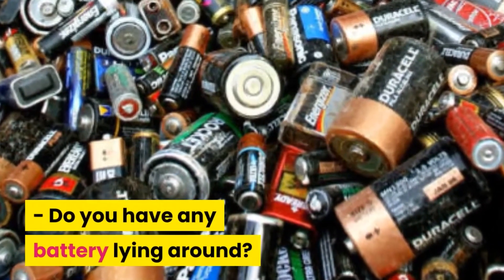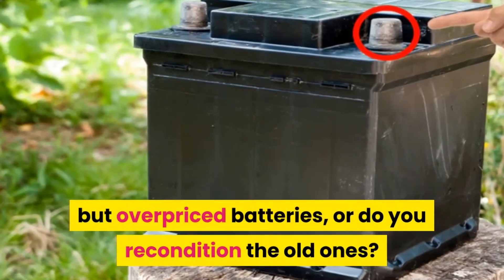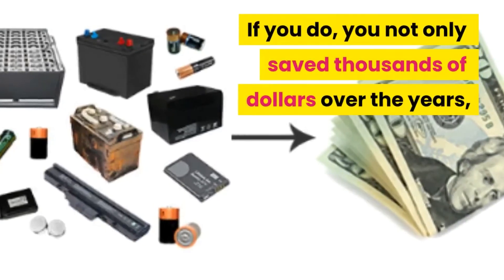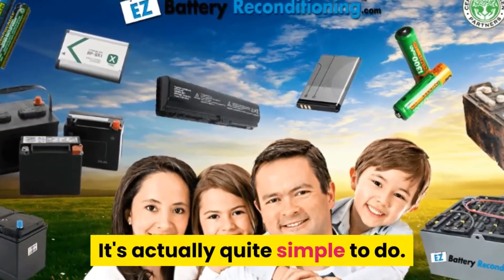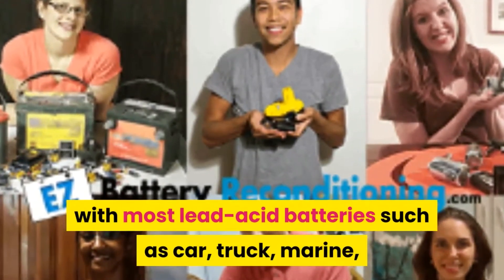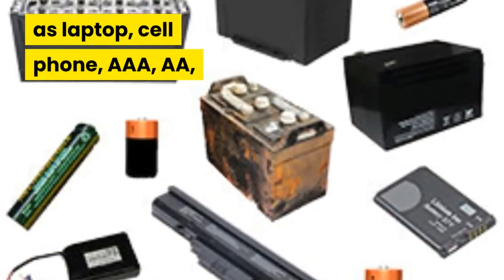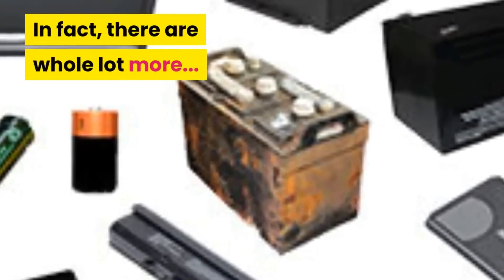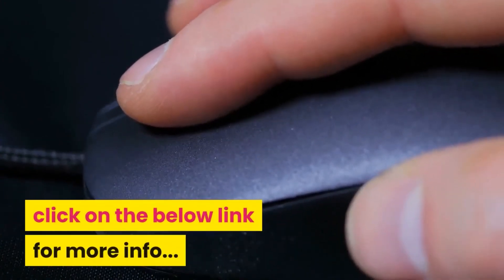How To Recondition Old Battery?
Click on the link to have more info on how to recondition battery

- Do you have any battery lying around?

- What happens when it gets old or dies?

- Do you throw it away and buy brand new but overpriced batteries, or do you recondition the old ones?

- If you choose the latter to recondition or extend the lifespan of old batteries, do you know how?

and watch the video inside...

This is a quick way to make to make some legitimate money from home without learning all the internet skills of blogging, seo, etc

All you need to do is to learn the skill from this program and apply it to the old battery, then you can re - sell it at a cheaper price online to make money. This is totally a no brainer task. Give it a thought.

Just a side track, are you also browsing for Amazon products too?

If you are, here are the top 10 best selling products in Amazon that customers searched and bought,

I have compiled them into a Pinterest's board,